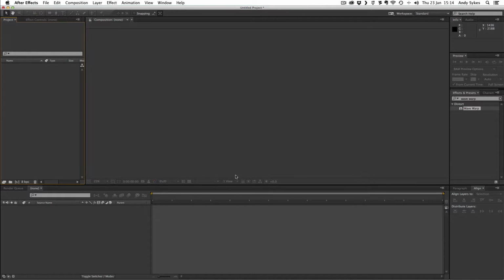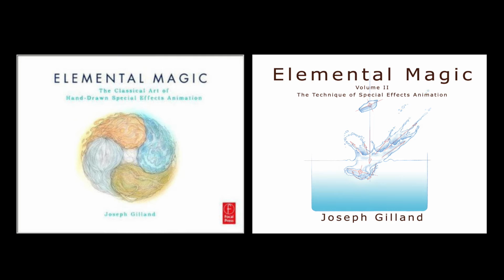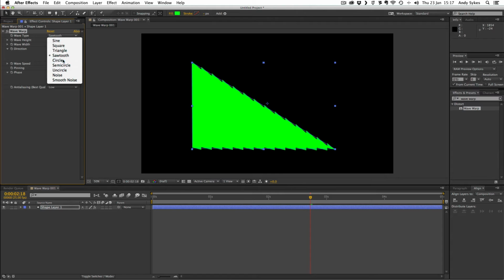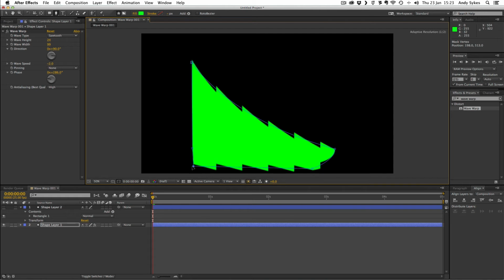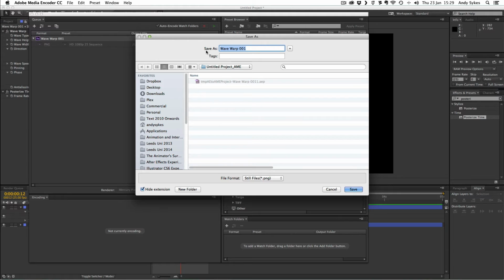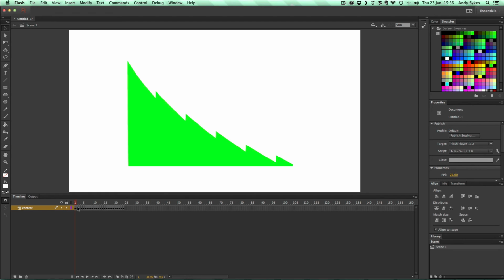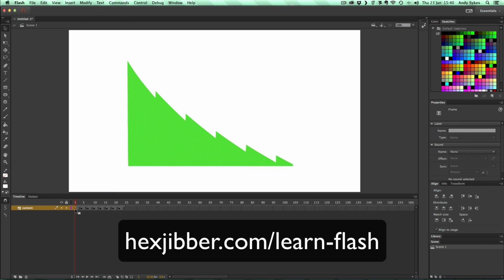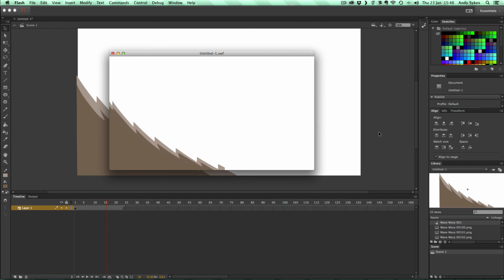Elemental Animation 001 Wave Warp Basics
Andy Sykes introduces his technique for creating 2D looping elemental animations, using a combination of After Effects and Flash.